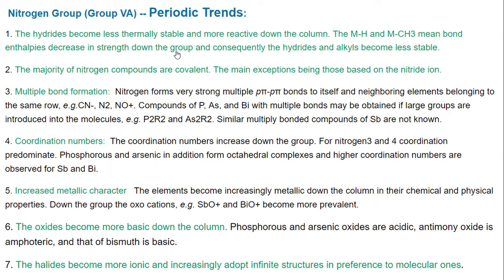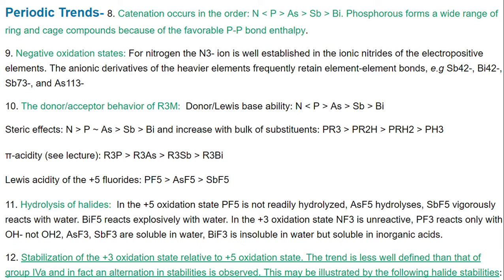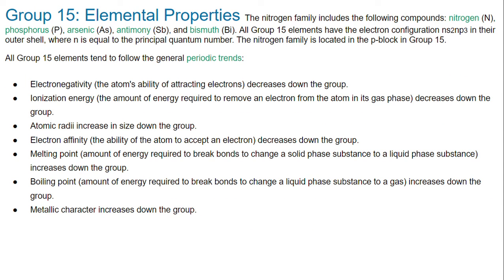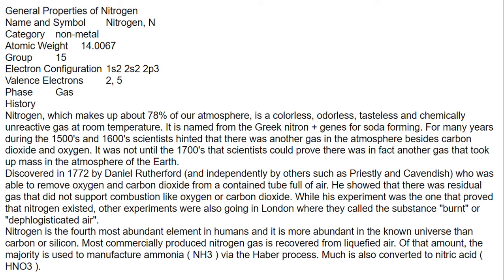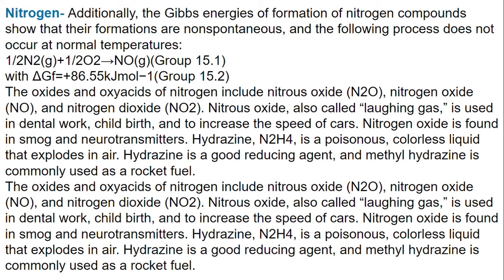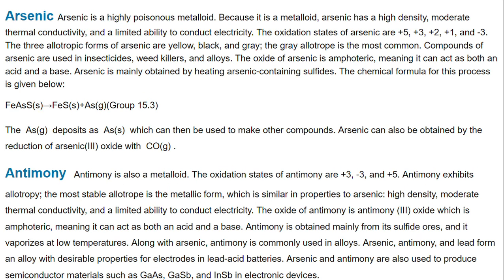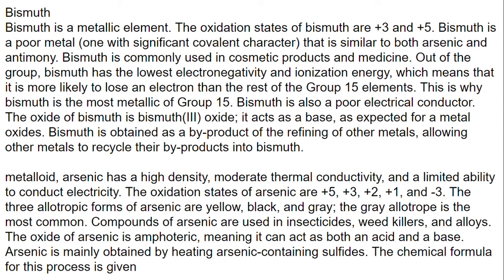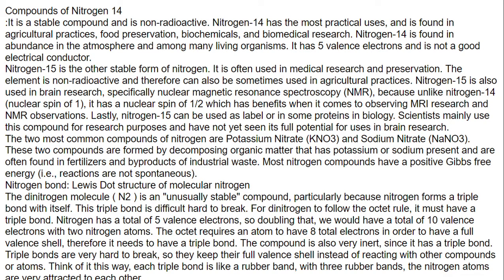Pt2 group15-pnicogens-The nitrogen Group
Periodic trends, Elemental Properties of the nitrogen group, Compounds of nitrogen.